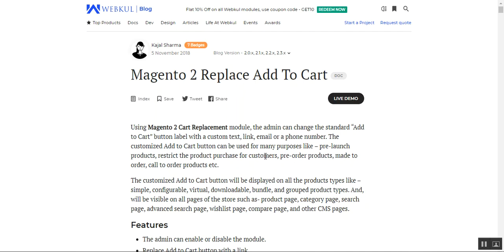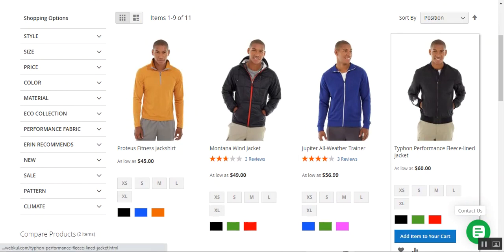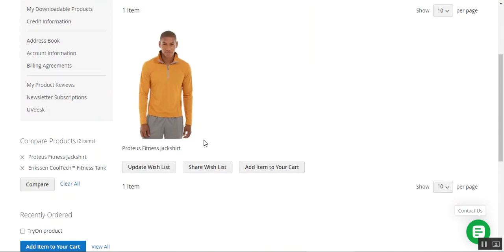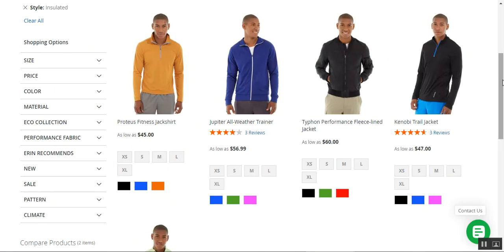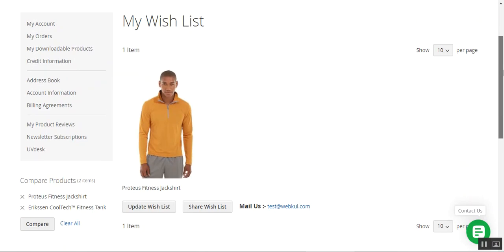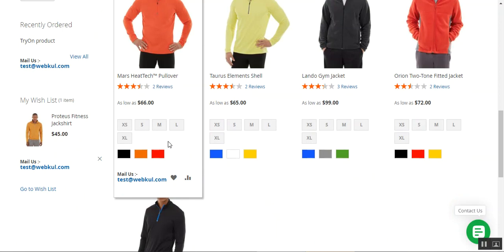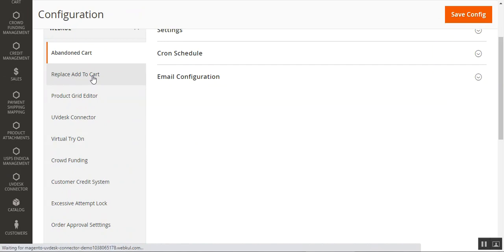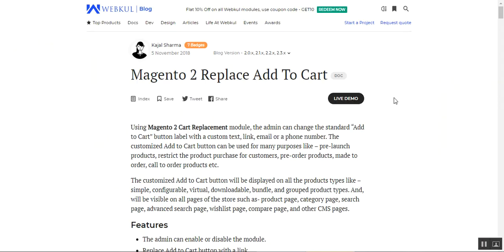Magento 2 Replace Add To Cart Plugin - Working & Configuration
Using Magento 2 Cart Replacement module, the admin can change the standard “Add to Cart” button label with a custom text, link, email, or a phone number.

The customized Add to Cart button can be used for many purposes like – pre-launch products, restrict the product purchase for customers, pre-order products, made to order, call to order products, etc.

The customized Add to Cart button will be displayed on all the product types like – simple, configurable, virtual, downloadable, bundle, and grouped product types.

And, will be visible on all pages of the store such as- product page, category page, search page, advanced search page, wishlist page, compare page, and other CMS pages.

2. Raise a Ticket via our HelpDesk system